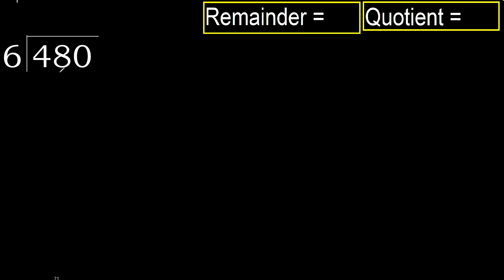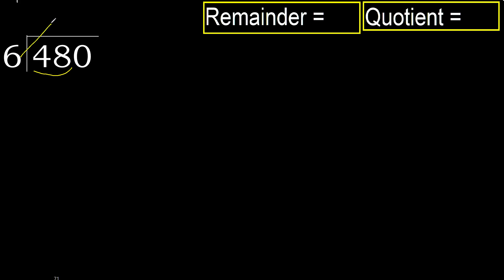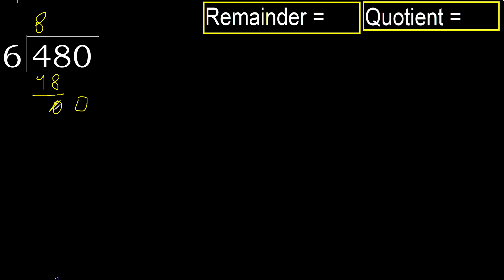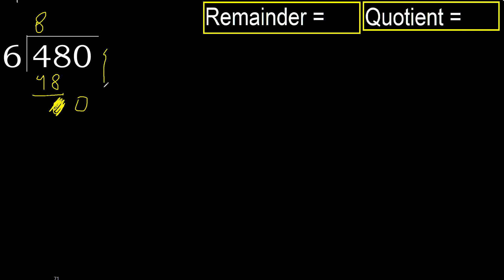Divide 480 by 6 , remainder . Division with 1 Digit Divisors . How to do